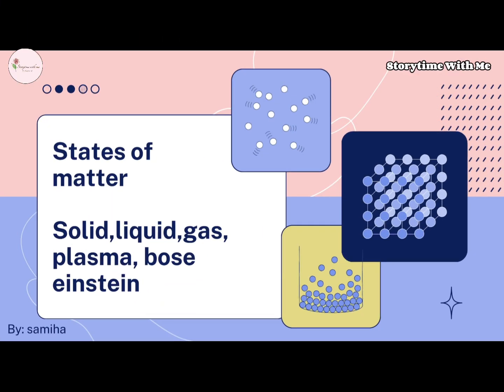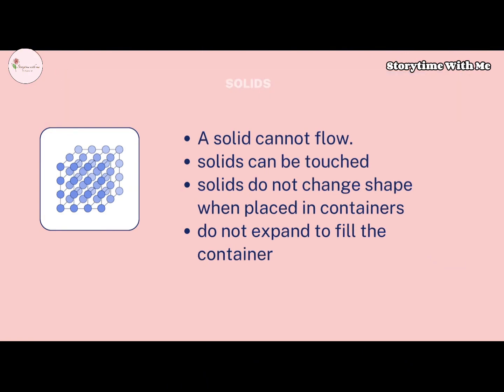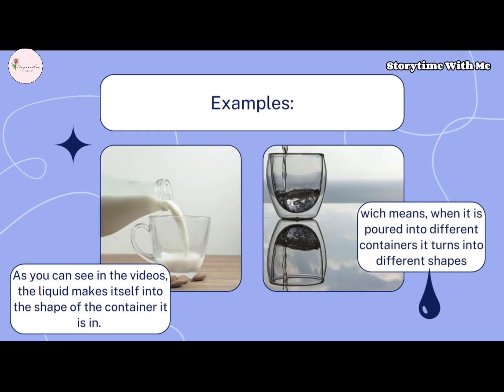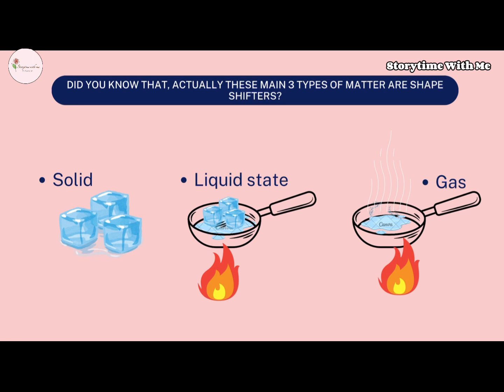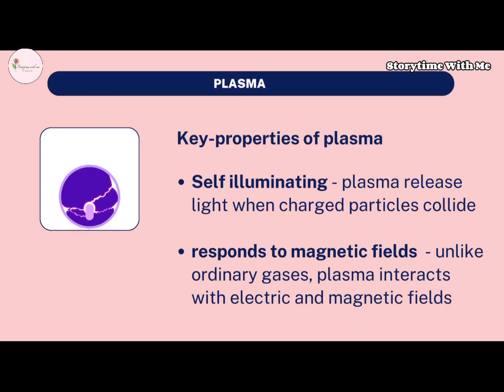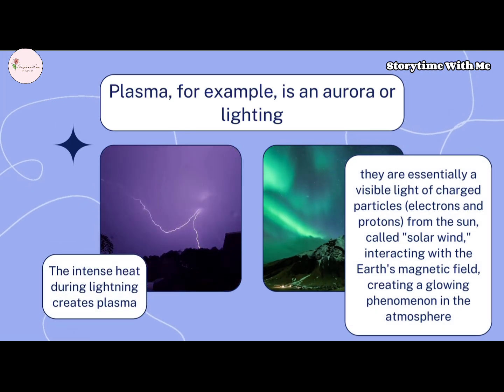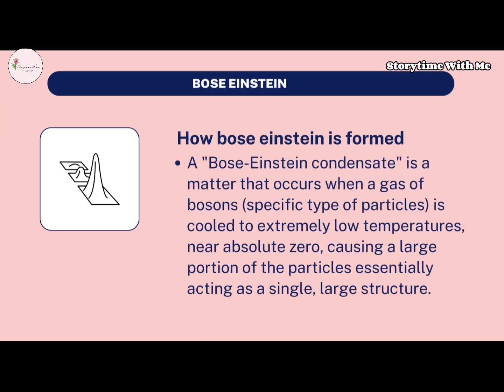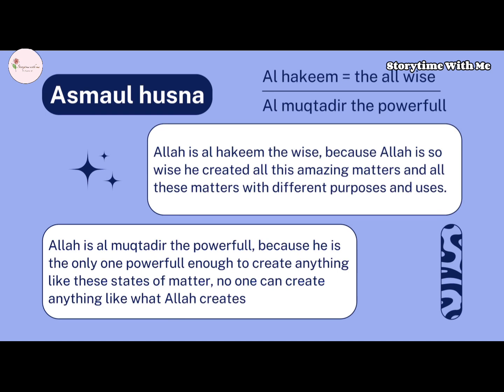The 5 Types Of Matter Explained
The 5 main types of matter are explained in this video
Hope you learnt something new in this video

Here are some small facts about matter:
1. Matter is something that has weight and occupies space ———-
2. The first 3 types of matter are shapeshifters (explained in video)
3. They are solid, liquid, gas, plasma, and bose einstein -
4. Lighting is caused by plasma